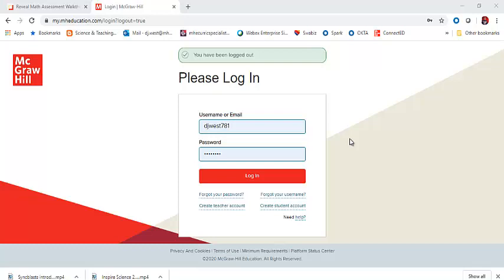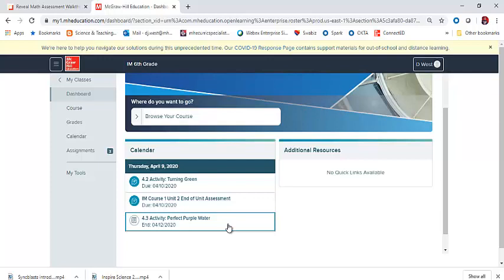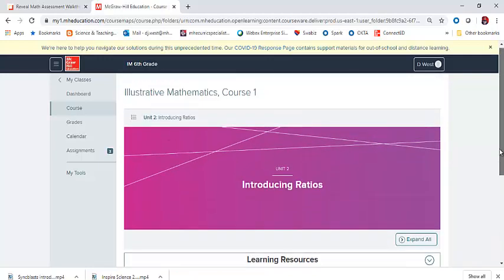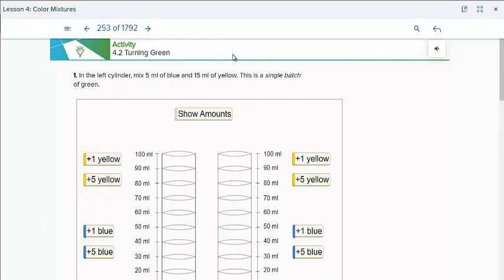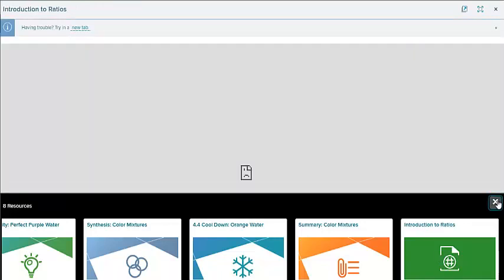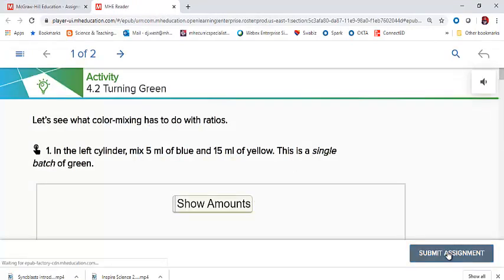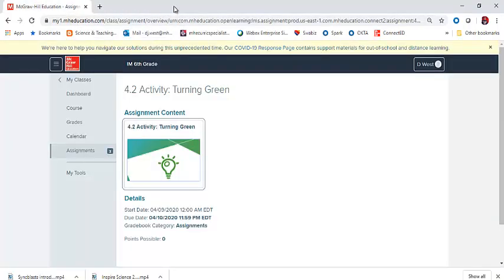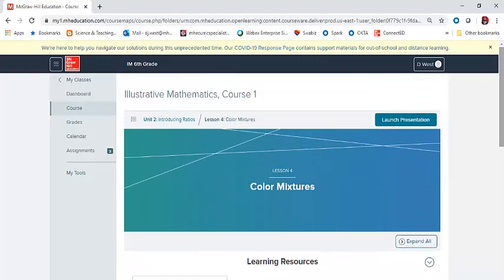Illustrative Mathematics: Parent Support